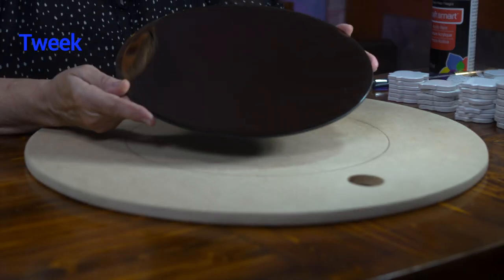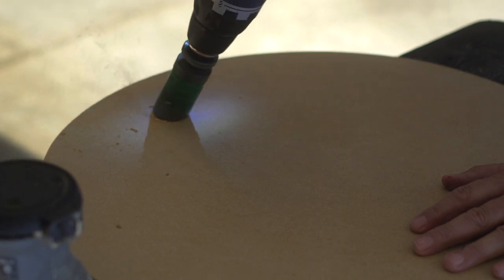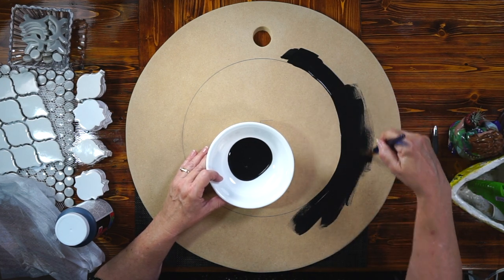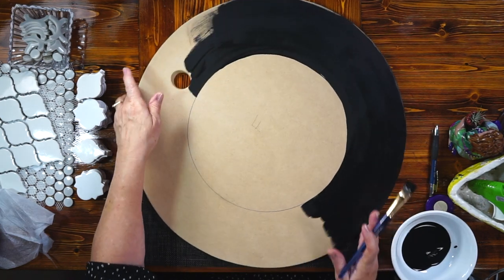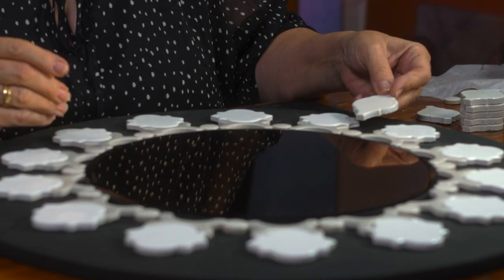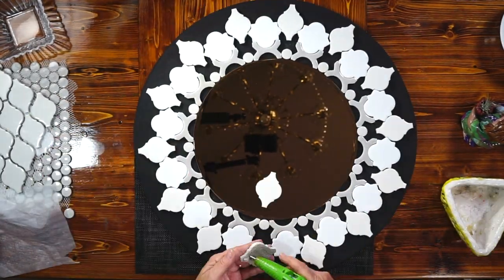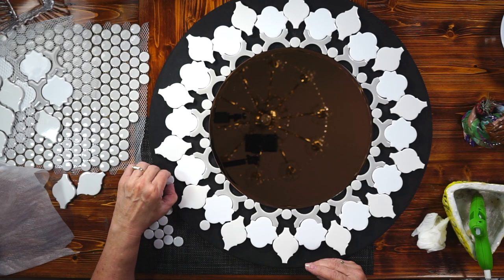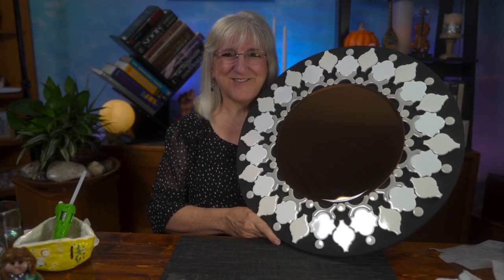Tweeks Sunshine Mirror, DIY Mirror Frame, Tutorial, High-end, Glam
Tweek's Sunshine Mirror - EP36

Tweek augments the reflective warmth of a copper colored mirror by adding wood, acrylic paint and ceramic tiles to create a dazzling Sunshine Mirror.  Join her as she takes you along, step by step, to create a radiant mirror of your own!

Sunshine Mirror Chapters

0:00 - Intro
0:28 - Project Description
0:55 - Project Supplies
1:34 - The design
1:50 - Prepping the MDF wood
2:36 - Picking out the tile
3:28 - Painting the wood
5:30 - Glueing the Mirror
7:35 - Placing the first row of tile
9:30 - Placing the second row of tile
10:40 - Placing the third row of tile
12:05 - Placing the final row of dot tiles
12:35 - Outro

By: Dawn, Dawn, Dawn

By: Daniel Kaede

By: Jimmy Wahlsteen

By: Traditional